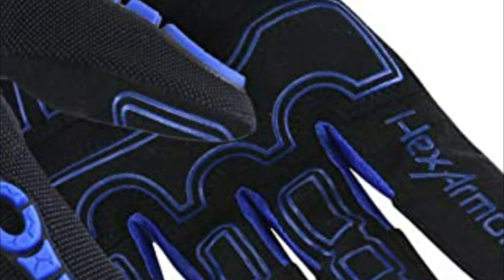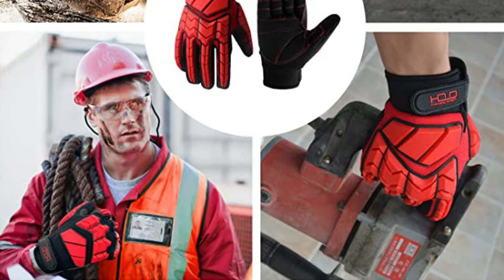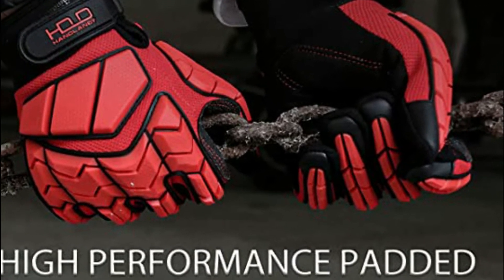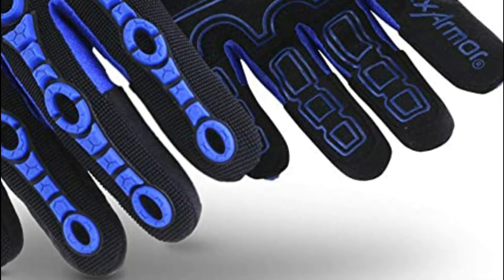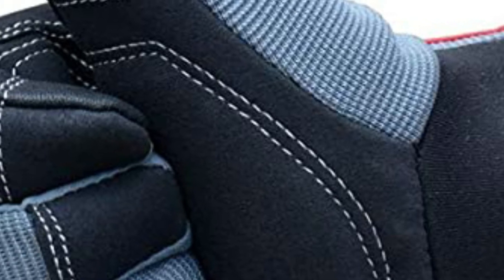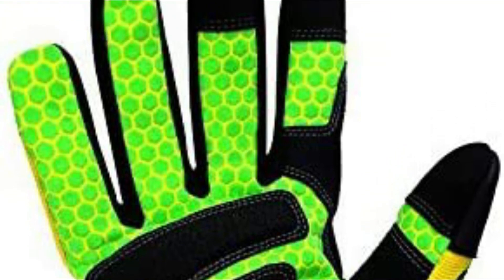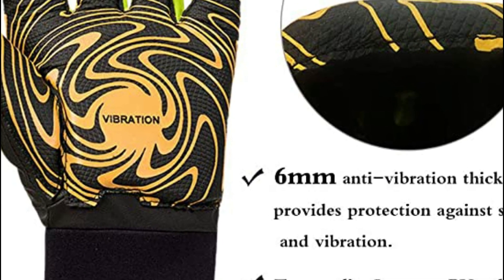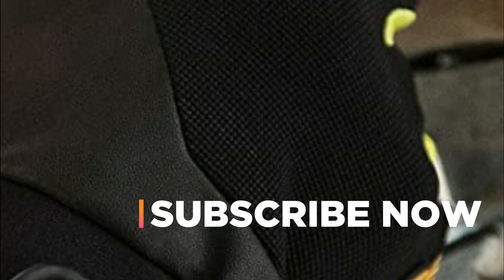Top 5 Best Anti Vibration Gloves 2022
5. AIGEVTURE Anti Vibration Work Gloves

4. HexArmor Chrome Series 4024

3. Jinegelela Utility Breathable Adjustable Glove

2. Seibertron HIGH-VIS SDXG2

1. Intra-FIT Professional Anti-Vibration Glove